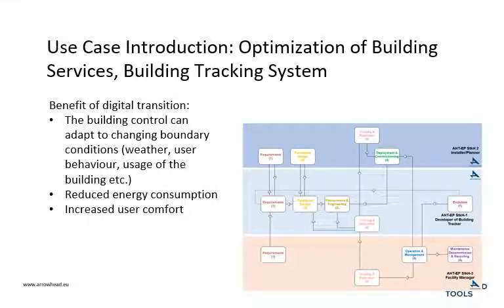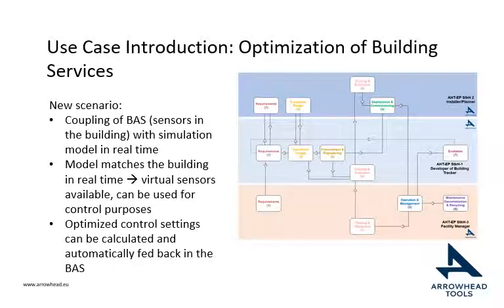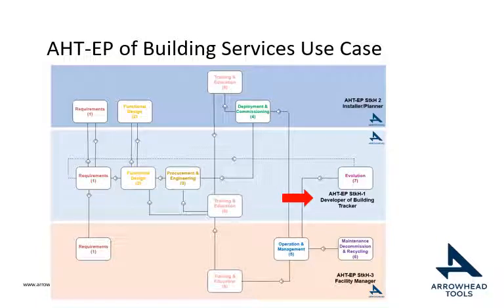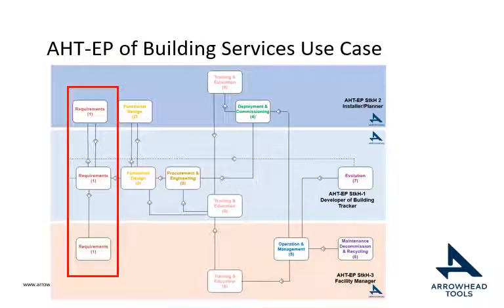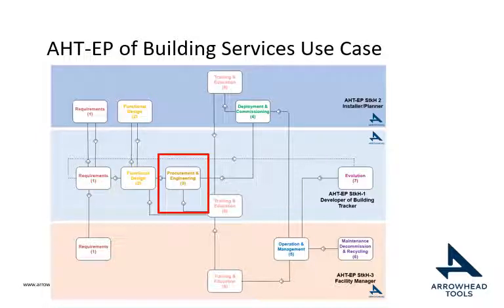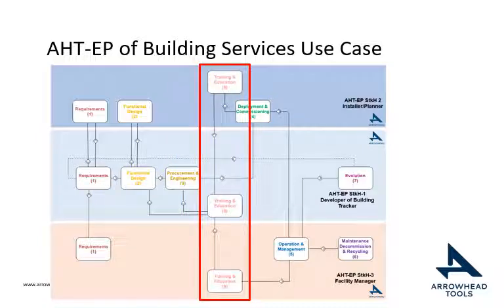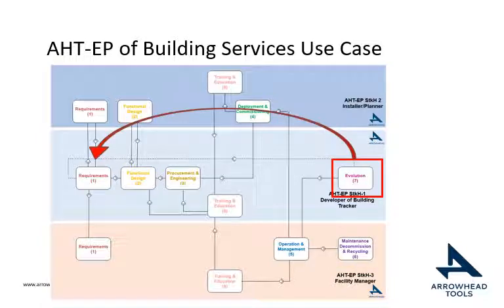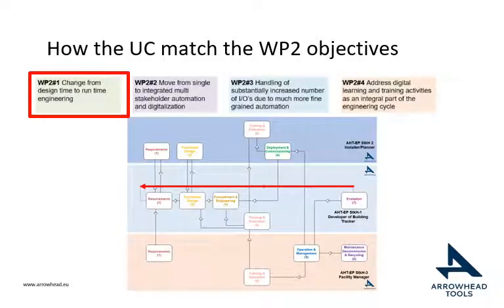Automation engineering based a network of partners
Dagmar Jähnig of AEE, present the application of the Arrowhead engineering process enabling network fo partners to integrate their engineering efforts to achieve an automation solution.